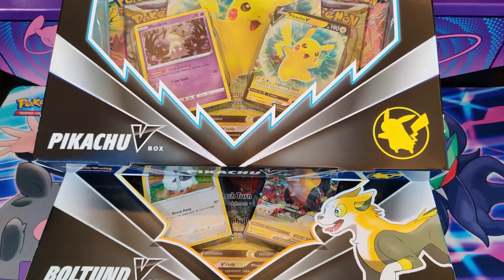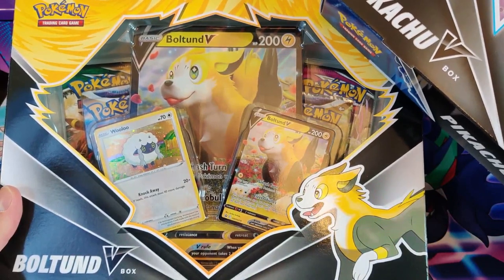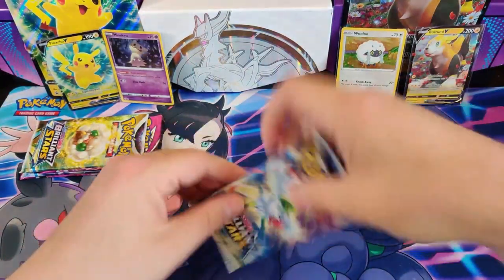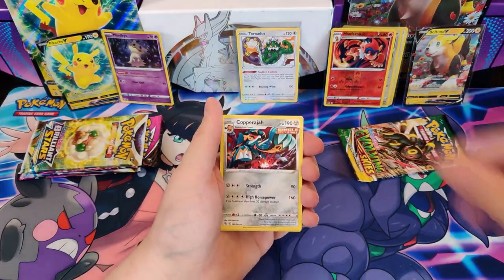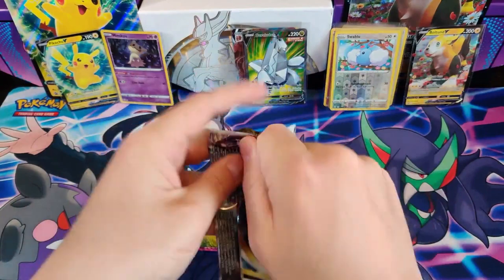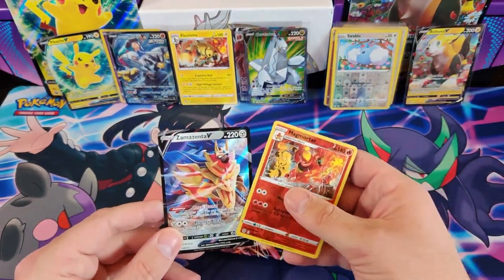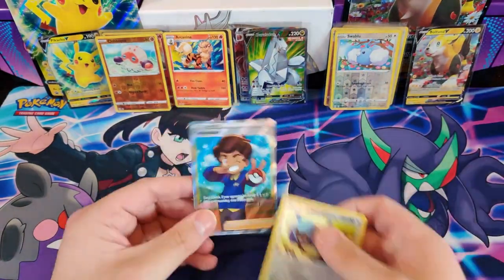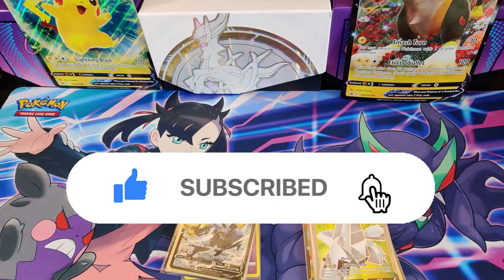Play Buys #48 V Boxes 2022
Today we  open some boxes... i guess